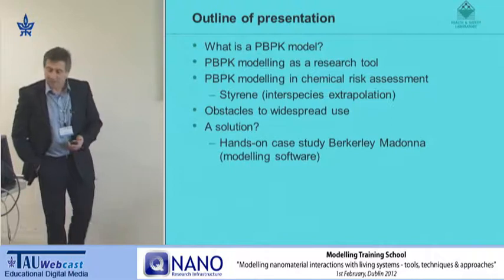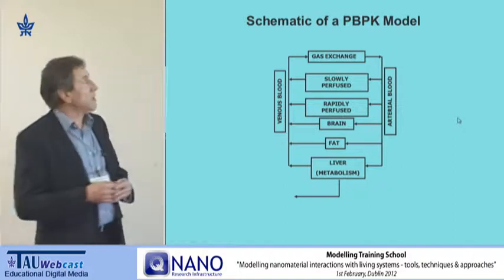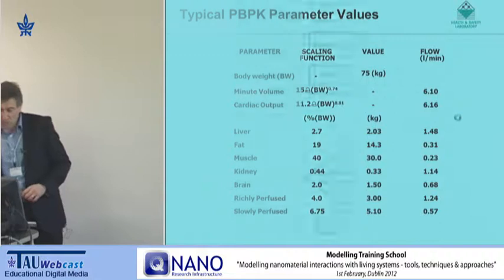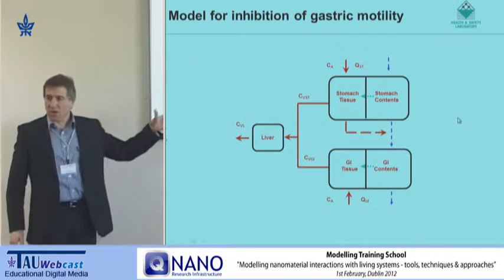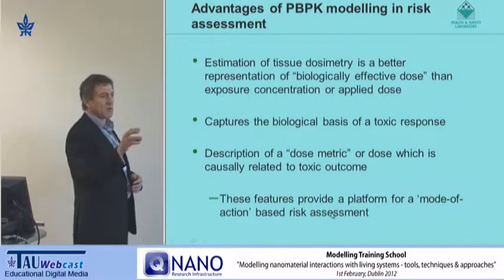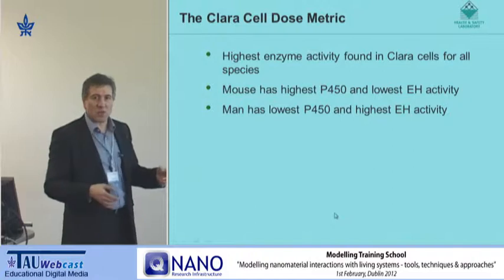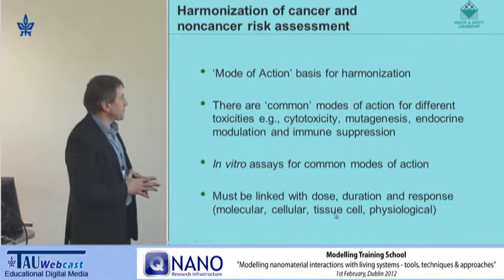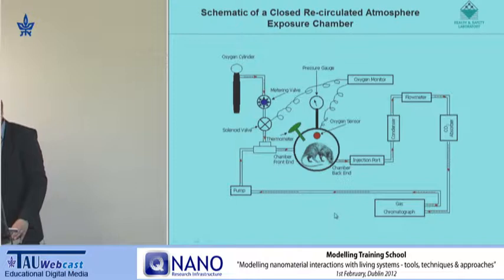PBPK Modelling and its Application to Nanoparticles in Biological Tissues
George Loizou
Physiologically-Based-Pharmaco-Kinetics (PBPK) Modelling and its Application to Nanoparticles in Biological Tissues